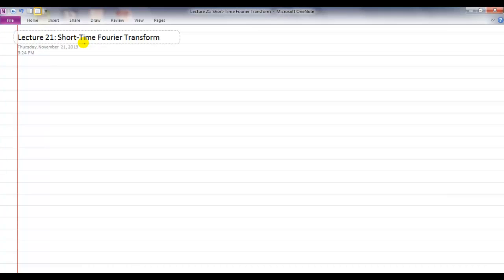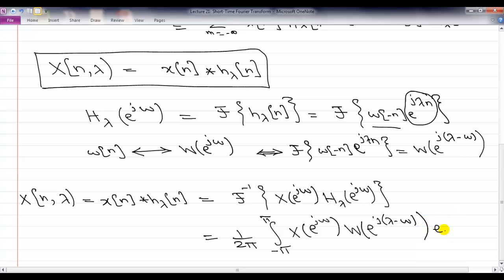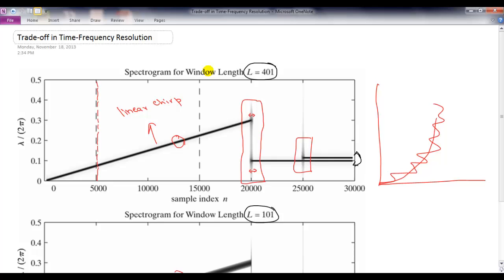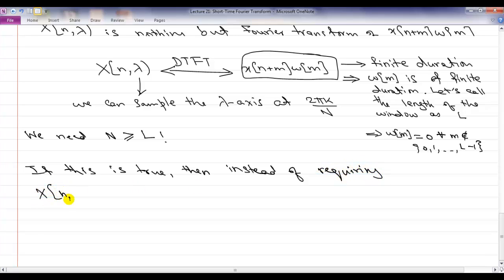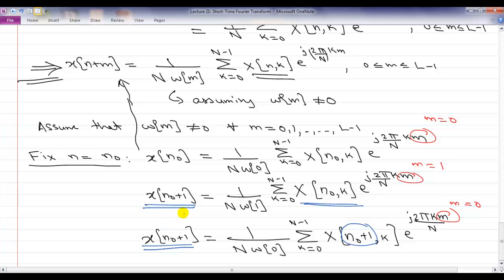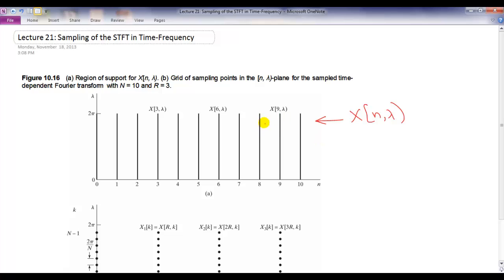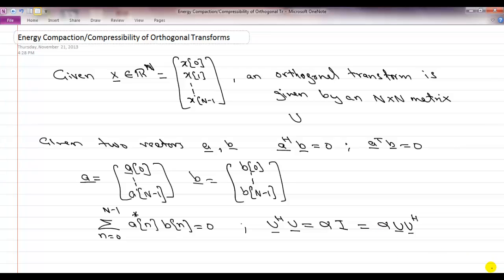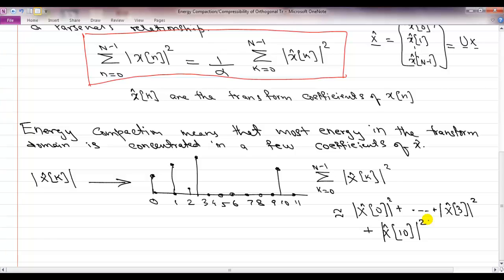ECE 521 (Fall 2013) @ Rutgers -- Lecture 21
This is lecture 21 of the Fall 2013 offering of a graduate level signal processing class at Rutgers University. In this lecture, role of the window in terms of time and frequency resolution of the STFT was explained, methods of computing the STFT were discussed, and a discussion of the energy compaction/compressibility property of orthogonal transforms was started.